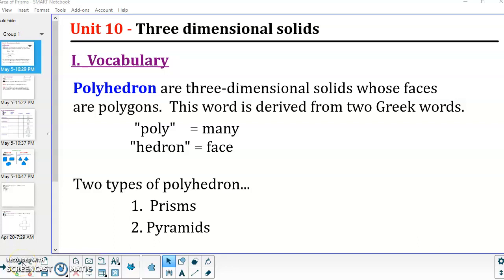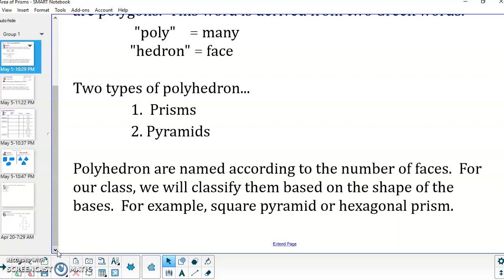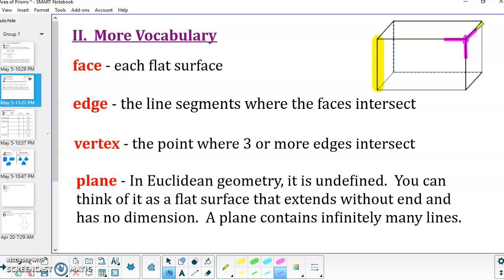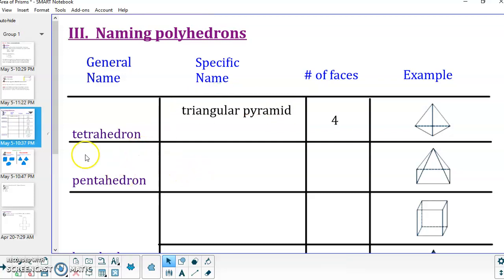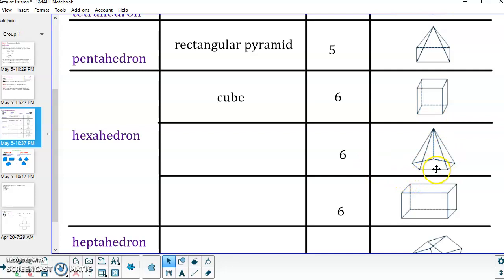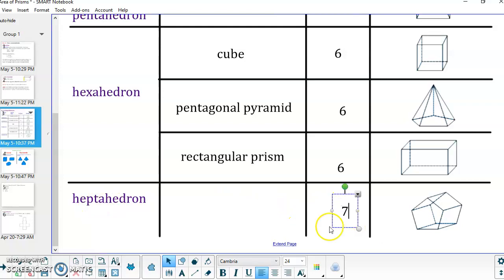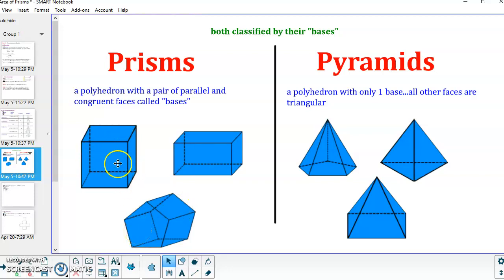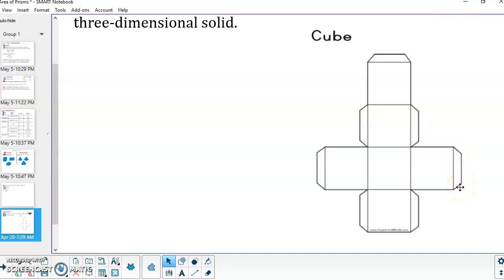Introduction to 3D solids